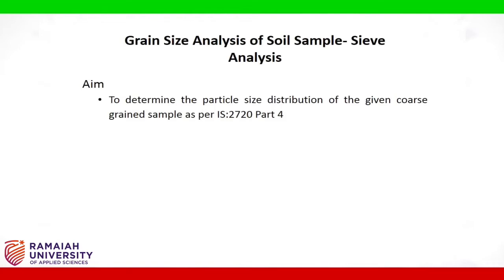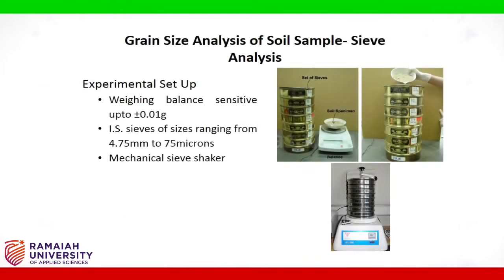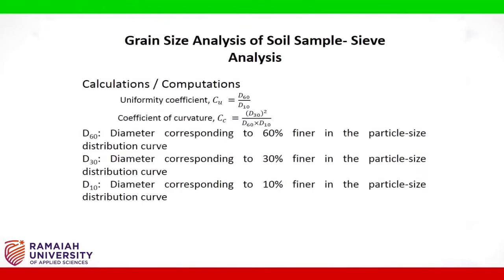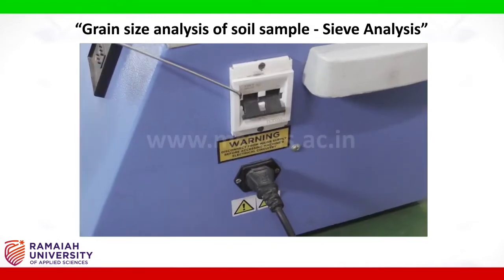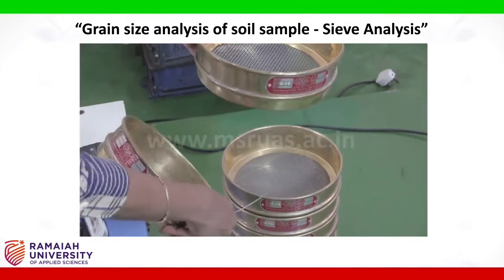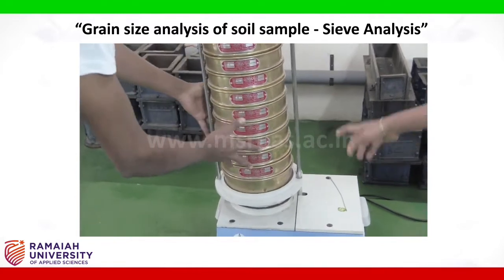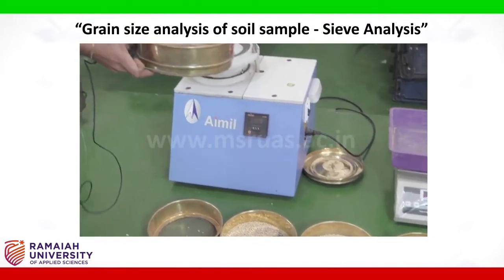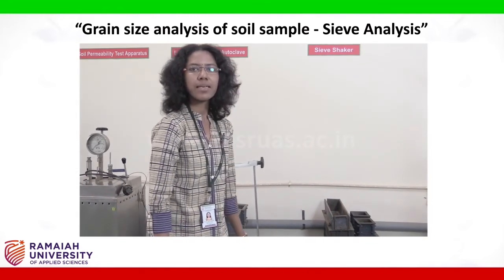Grain Sizeanalyss Of Soil Sample Sieve Analysis